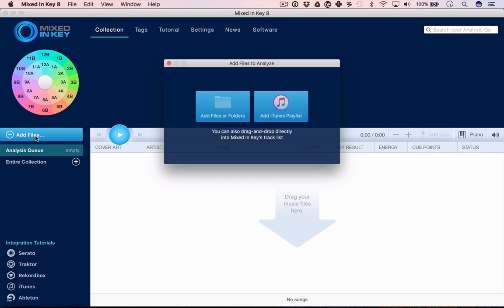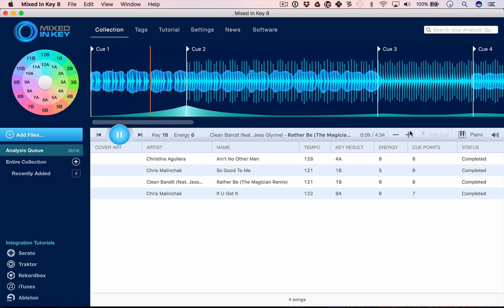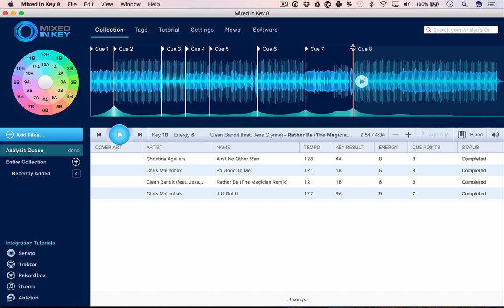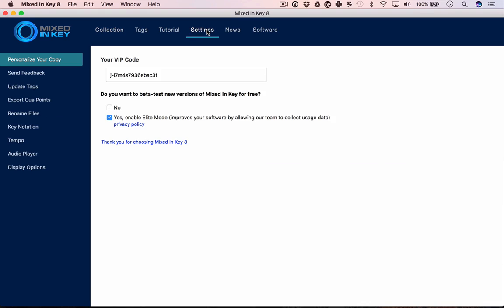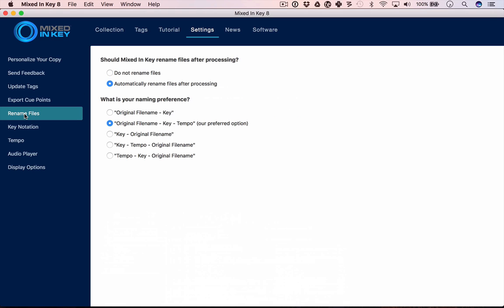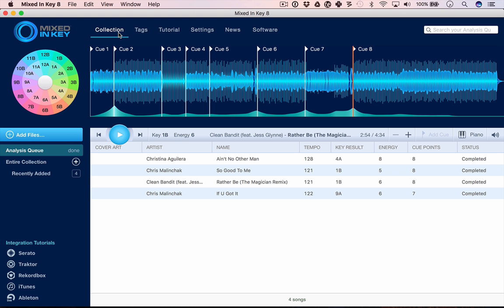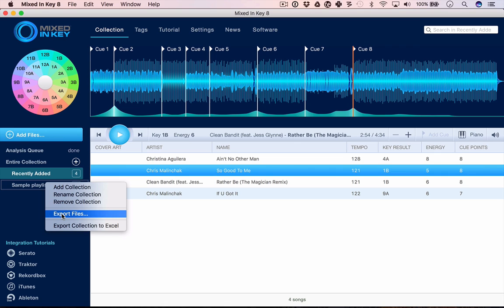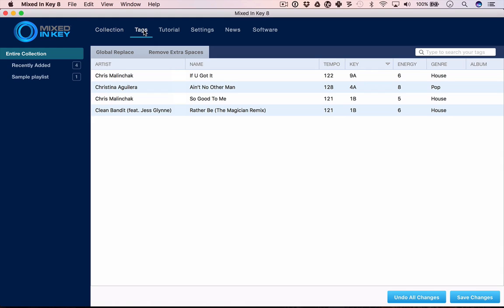Mixed In Key 8 Talkthrough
Check out the new features in the latest update to this popular key mixing program.